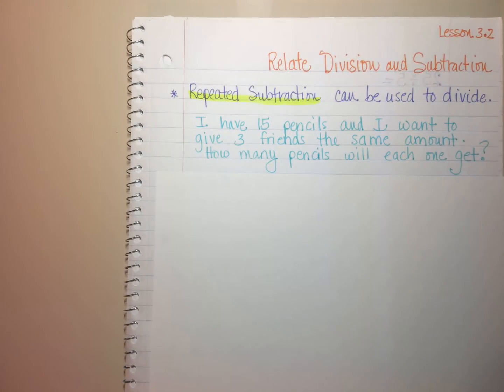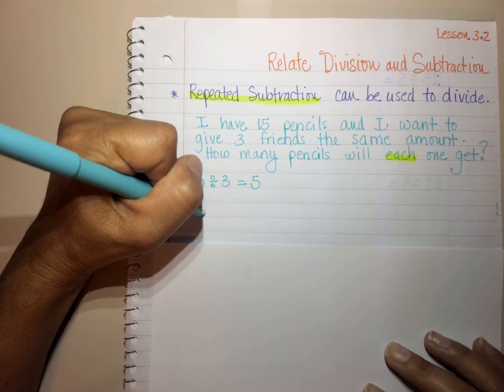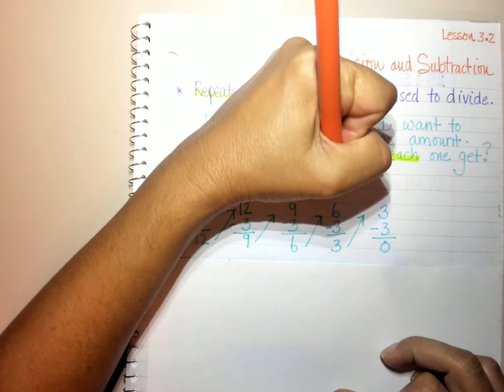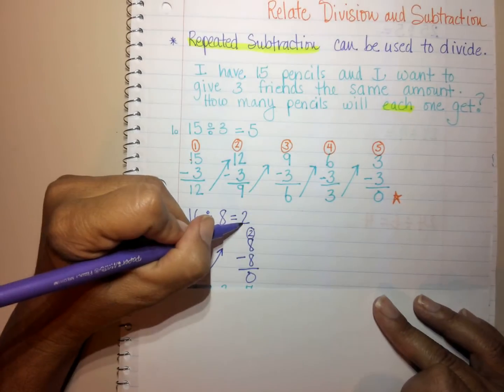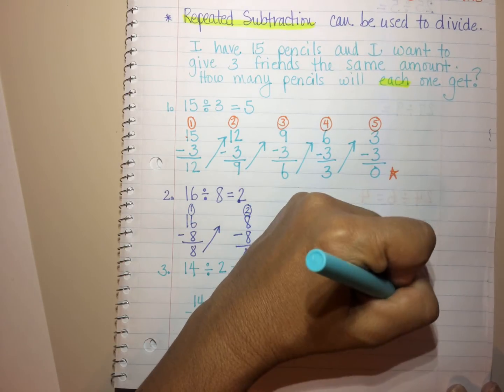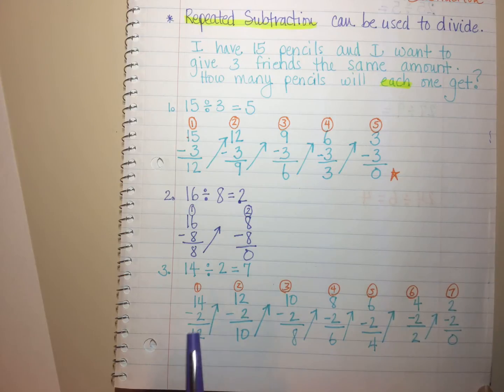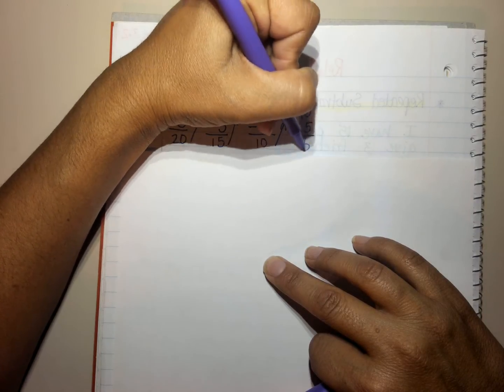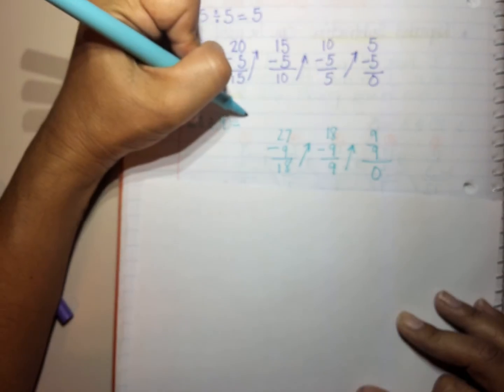Lesson 3.2: Oct 5, 2020 12:26 AM